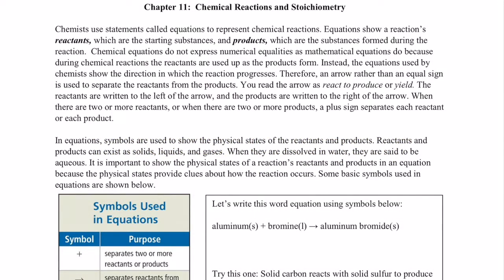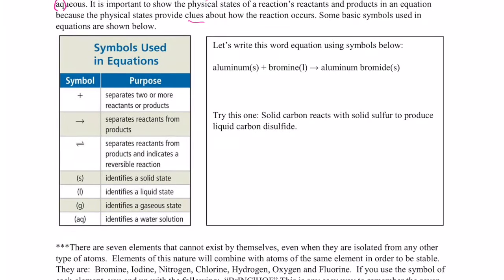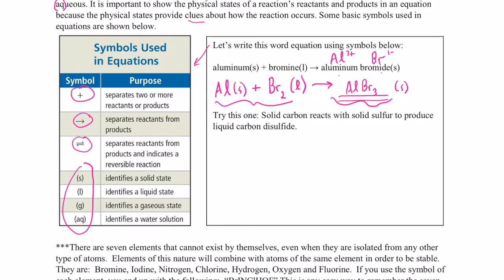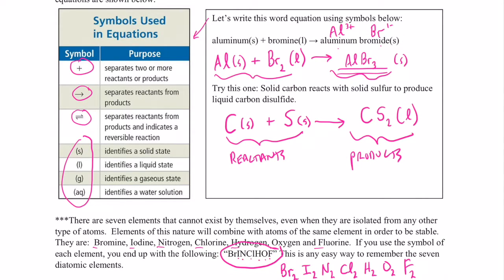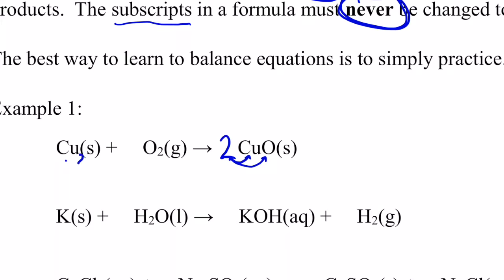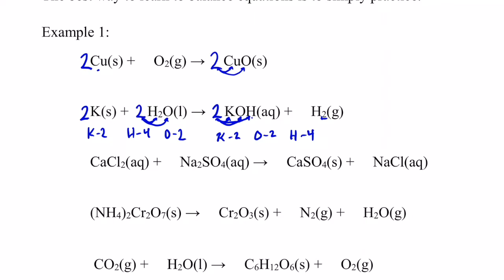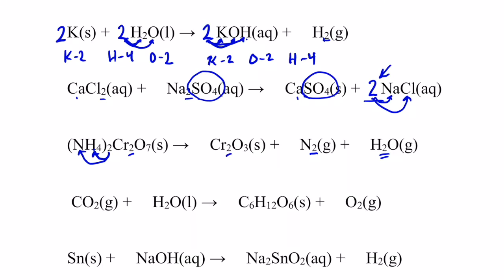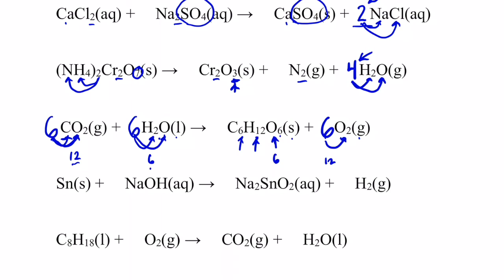Chemical Reactions Part 1: Balancing Equations "a"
Using The Law of Conservations of Mass to balance chemical equations.